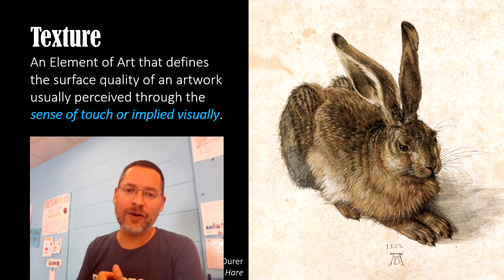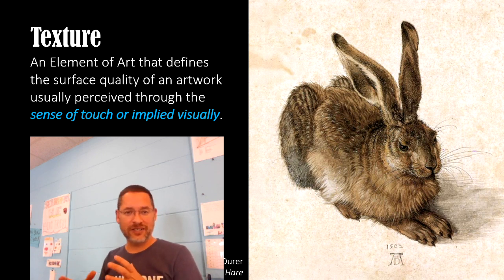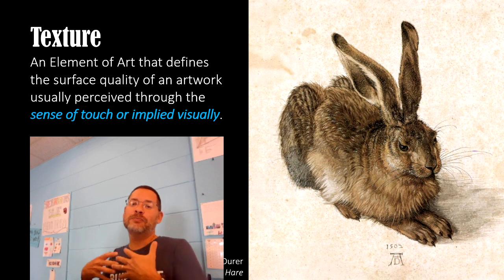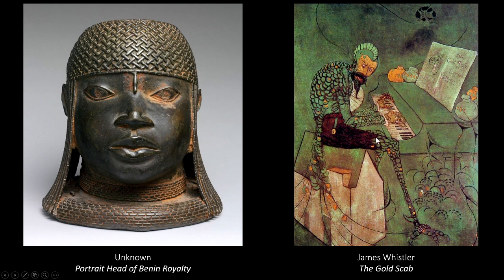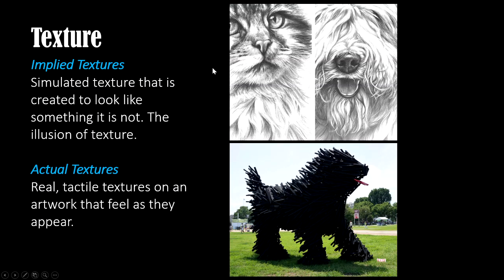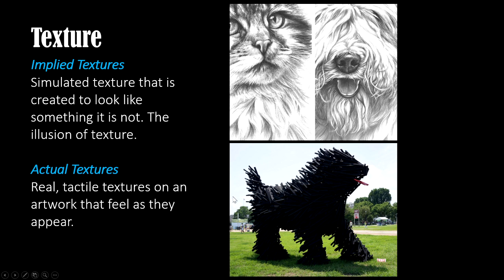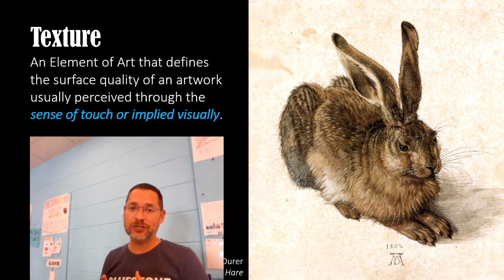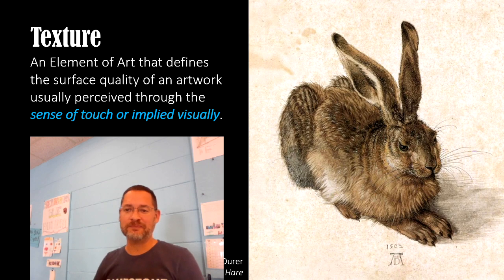Elements of Art: TEXTURE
The Element of Art: TEXTURE is one of the funnest to employ. Whether it is actual texture, like on a statue, or implied texture, like a drawing of a lizard's scales.